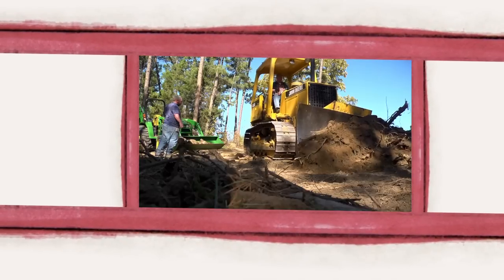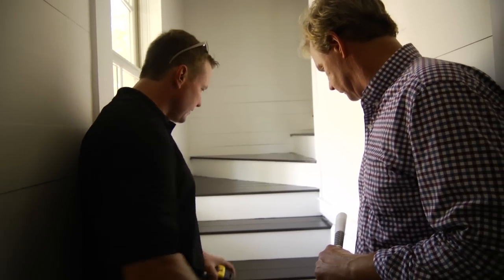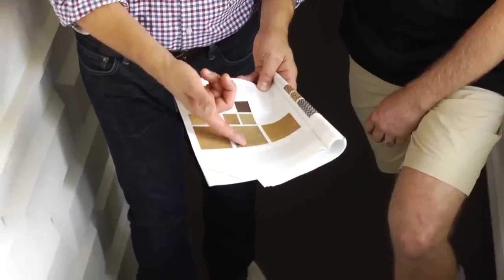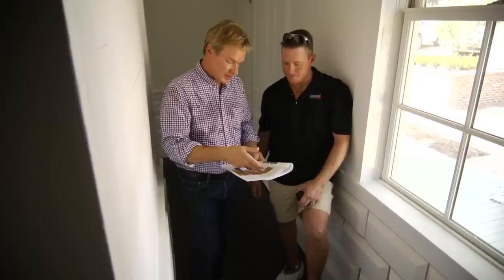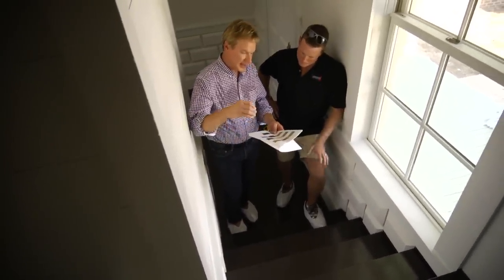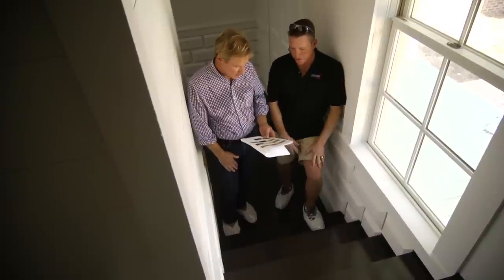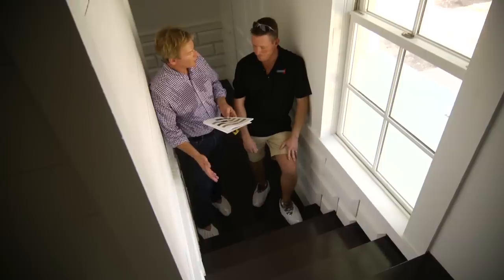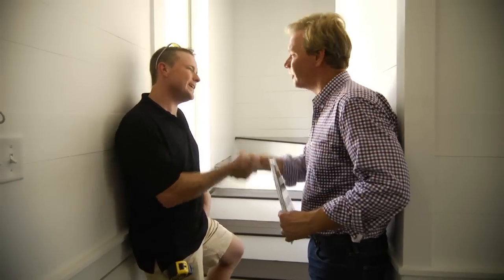Stair Runner | The Garden Home Challenge With P. Allen Smith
With the Challenge moving into the interior-design phase, Allen turns his attention to all the details that make a house a home. Today, he focuses on the stair runner, which will consist of an all-natural fiber carpet and some subtle design accents like pewter-colored nails along the border.